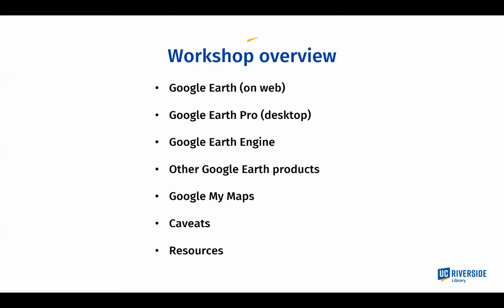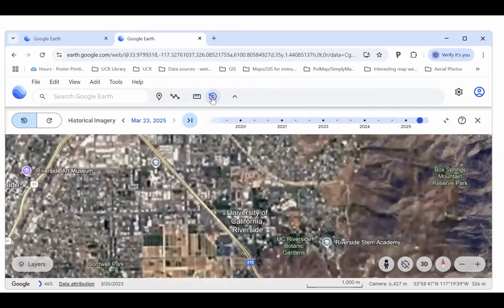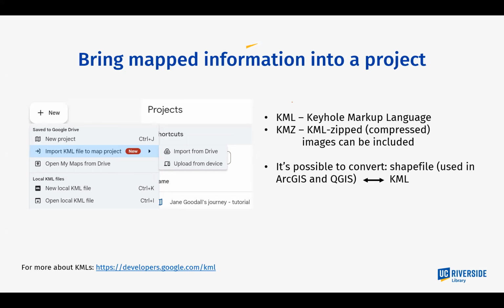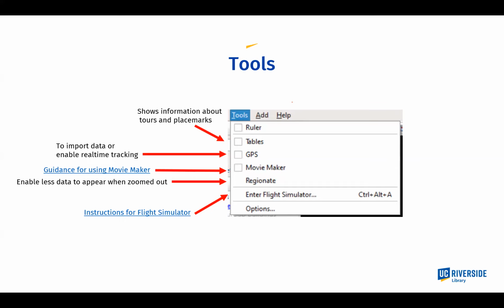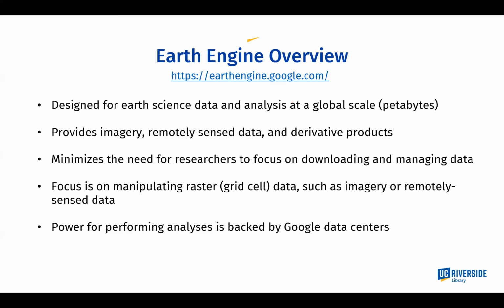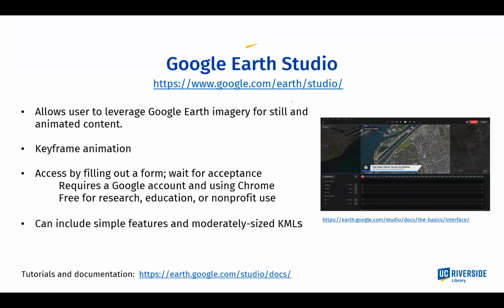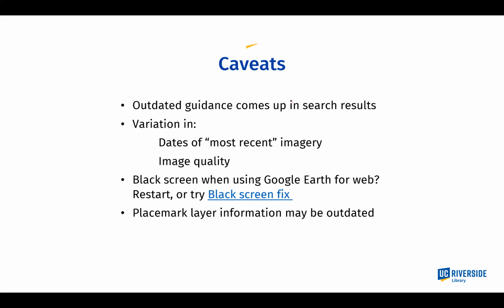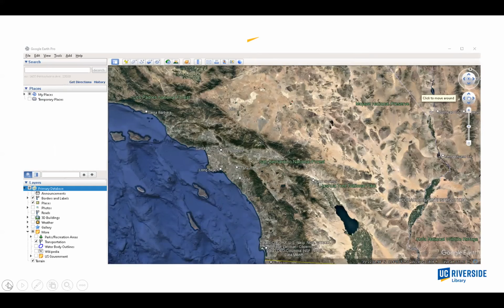Introduction to Google Earth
An overview of Google Earth, including Pro, Engine, and Studio.

Google provides a variety of geospatial tools (some very familiar, some less so) that enable us to query, explore and create maps.

In this workshop we’ll look at several versions of Google Earth along with resources for learning more about them: Google Earth (on web and on mobile), Google Earth Pro (on desktop), Google Earth Engine, and Google Earth Studio.

3:34 Google Earth (on web)
16:57 Google Earth Pro
29:39 Google Earth Engine
37:20 Google Earth for mobile
37:37 Google Earth Studio
39:28 Google Earth AR
41:35 Google My Maps
45:09 Caveats
48:33 Resources